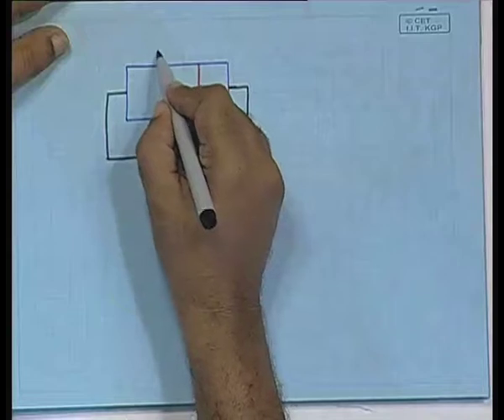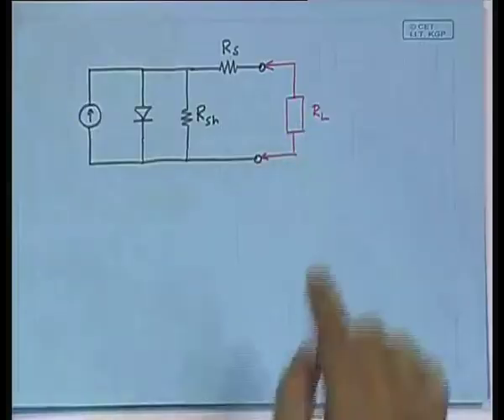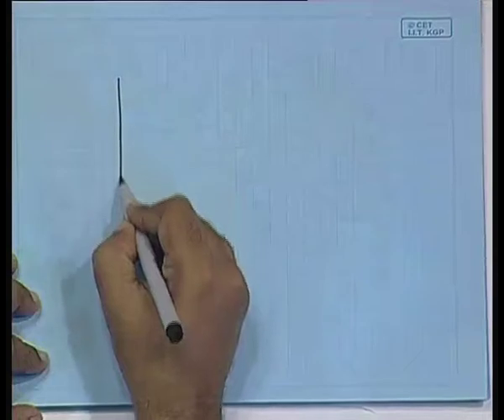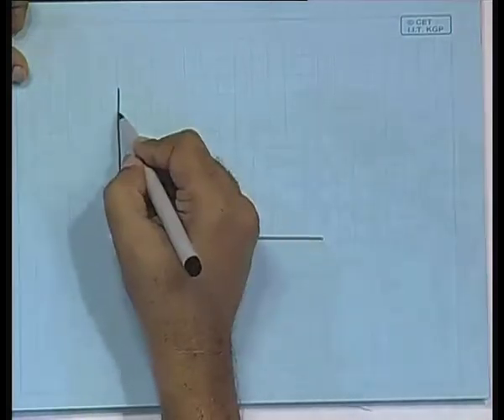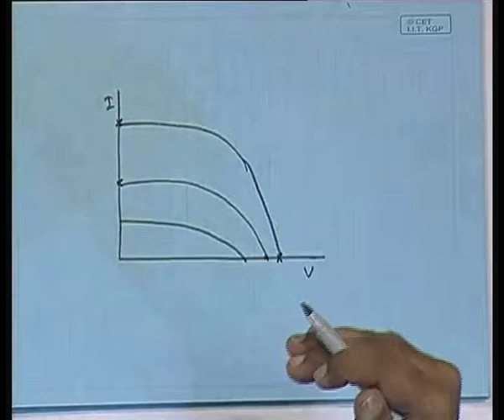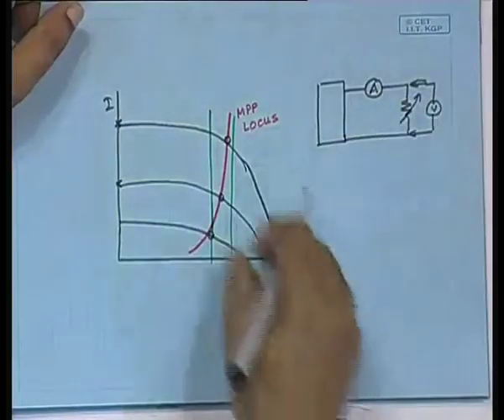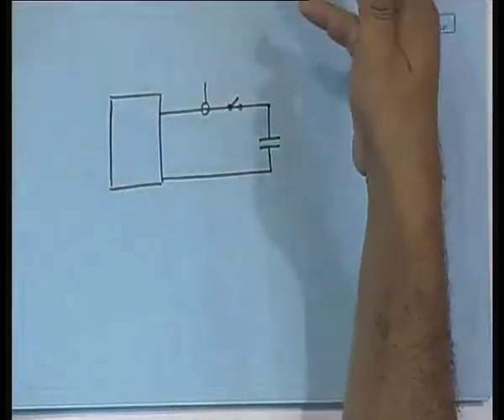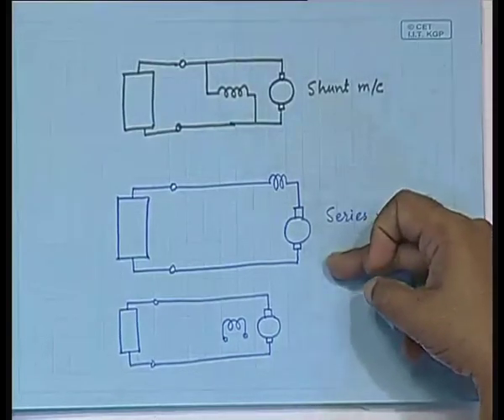1. Lecture 26- Thin Film Deposition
Subject :Electrical
Course  :Fabrication of Sillicon VLSI Circuits using the MOS Technology